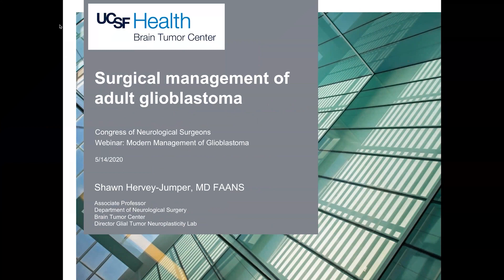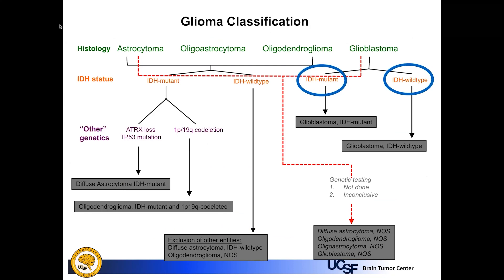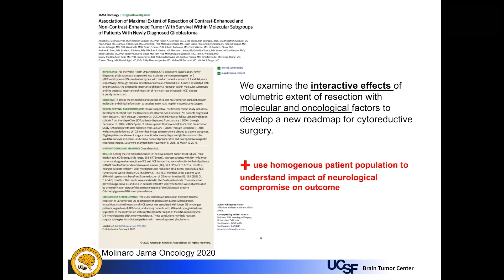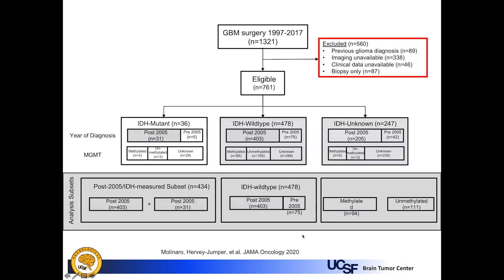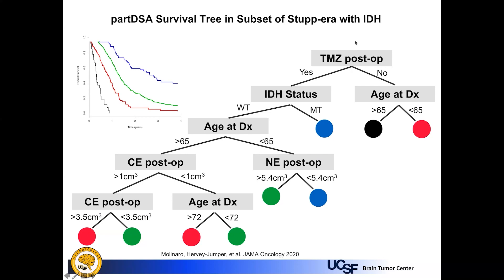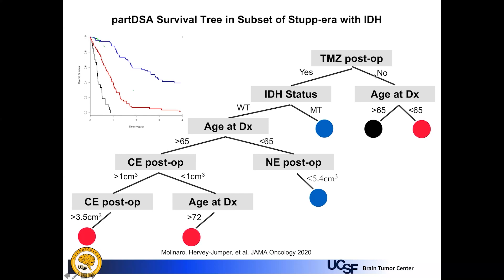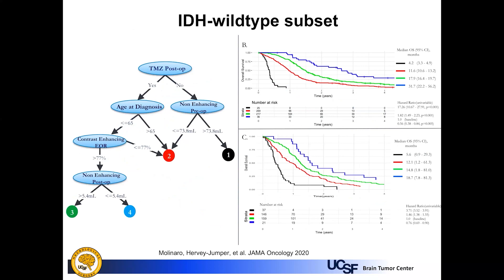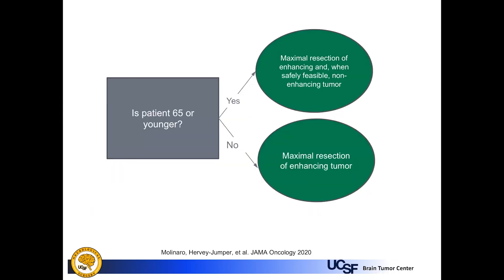Neurosurgery On the Go: The Role of the Extent of Supramarginal Glioblastoma Resection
Dr. Shawn Hervey-Jumper from University of California San Francisco presents in the CNS Webinar, Modern Management of GBM.